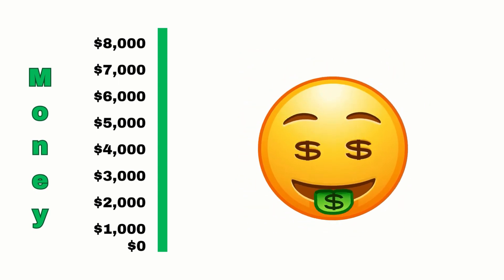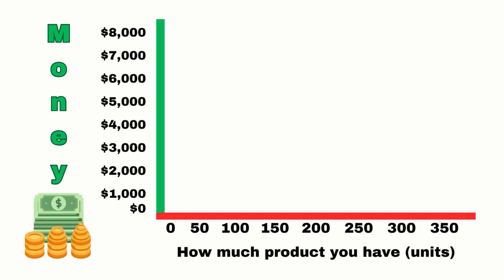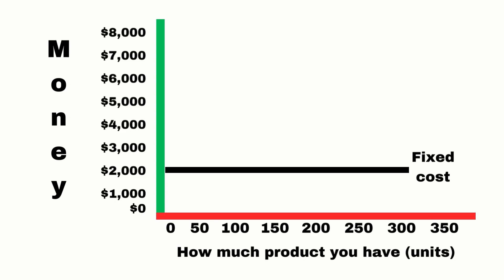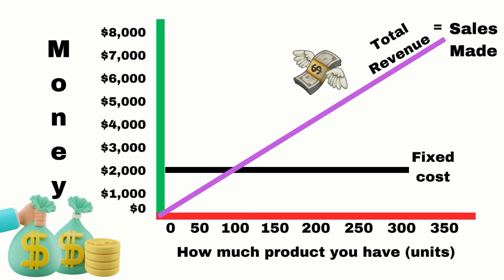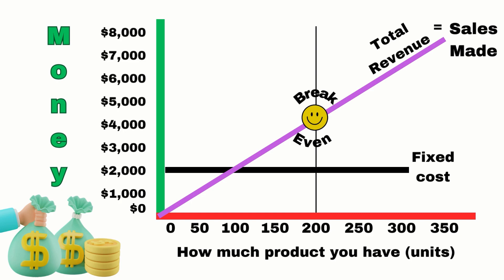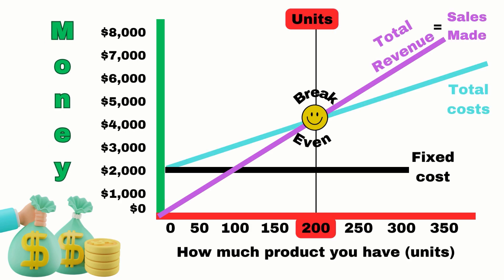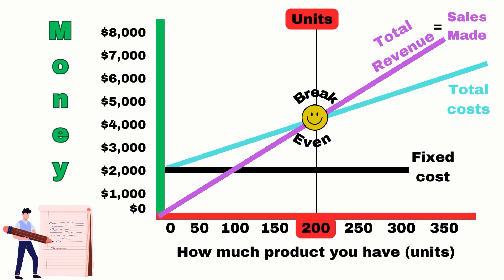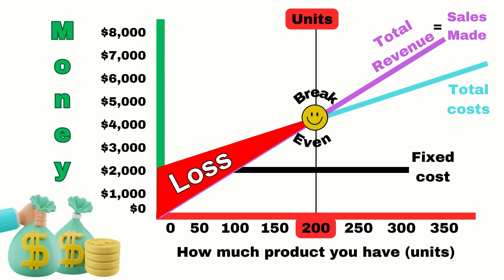How to understand business economics 2024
A lesson on how to read and understand a profit loss chart. If your a small business trying to understand business economics, this is one of the many lessons you will need to learn.